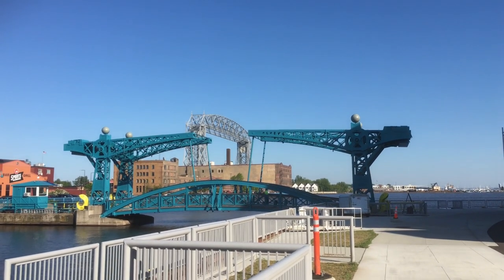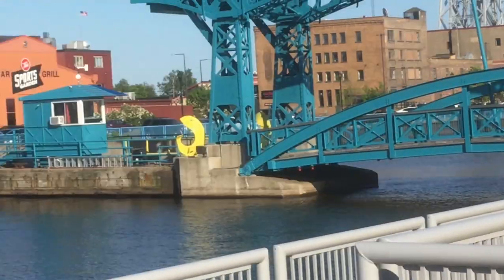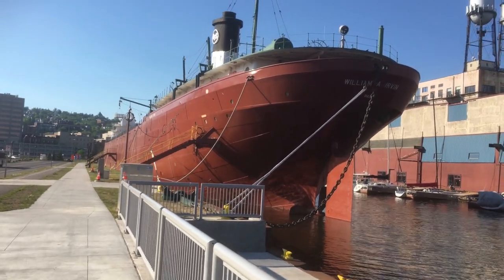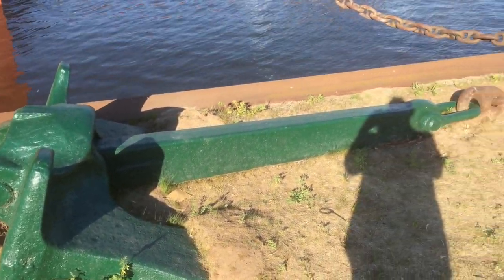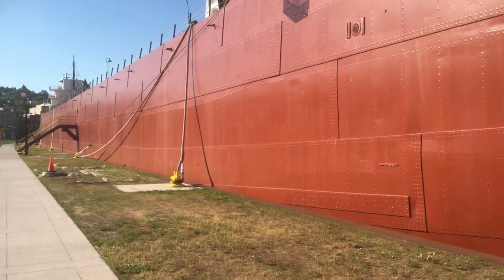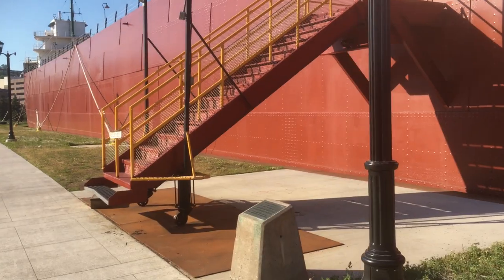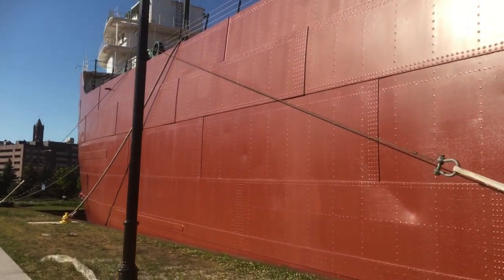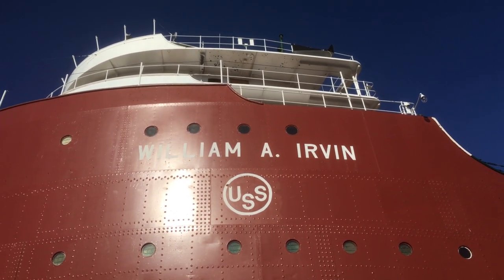William A Irvin, Duluth, MN. Ship Walkby.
In this video I take a walk by the newly refurbished William A Irvin, a 1938 ore boat now retired and serving as a museum of sorts for the Duluth Convention Center. Irvin was the 4th President of US Steel, '32-'38.